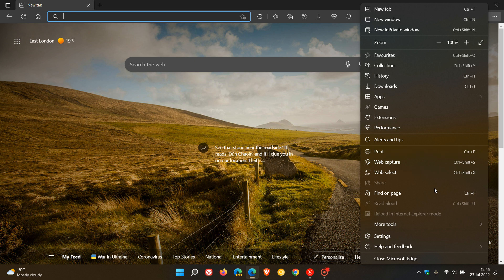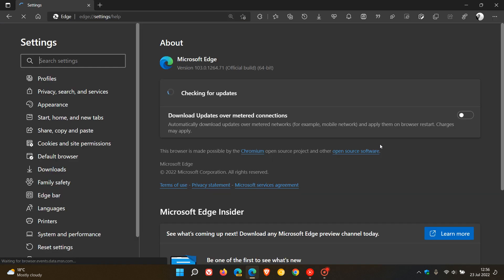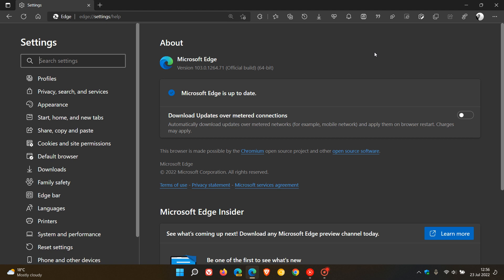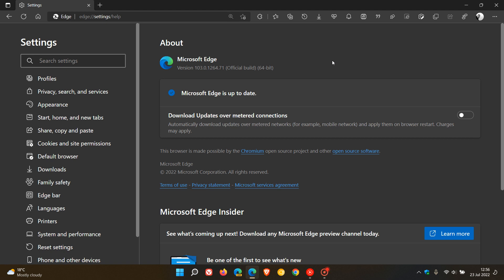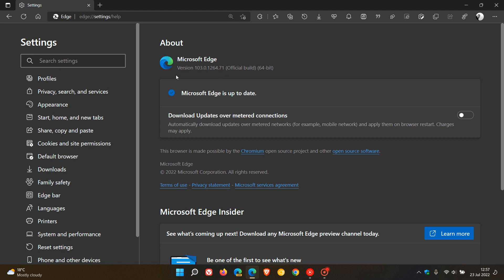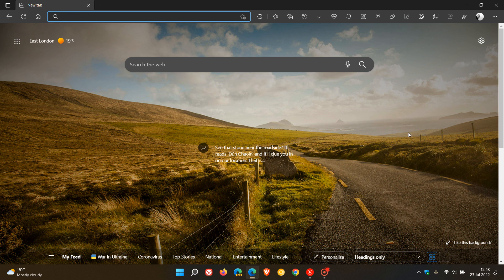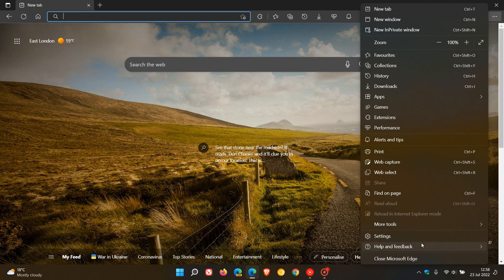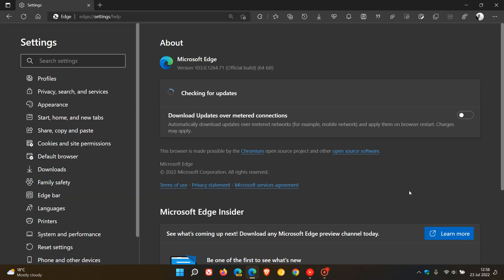IMPORTANT Microsoft Edge security update fixes 5 High Risk vulnerabilities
This latest point release, updates the browser to version 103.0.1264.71 and addresses High severity flaws, which are the second highest flaws after Critical, so it is important to check your browser is up to date.